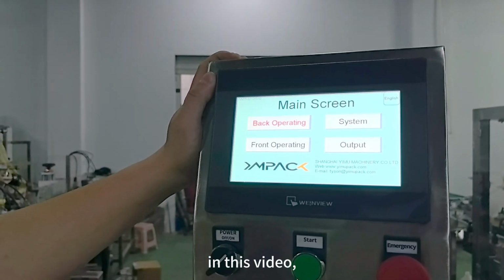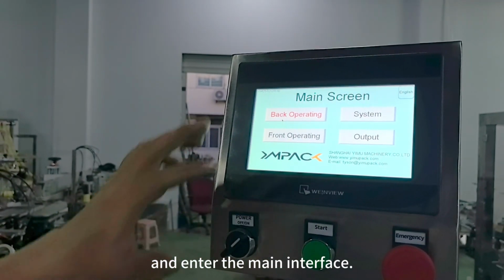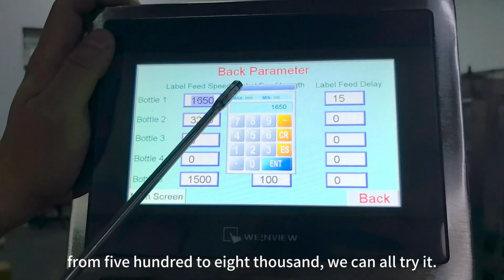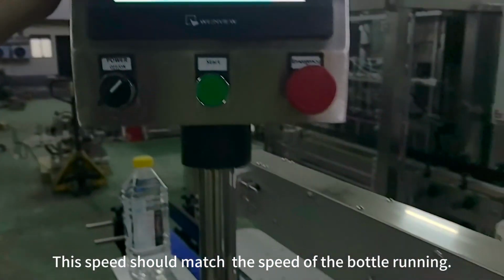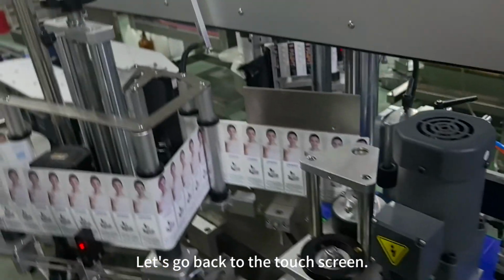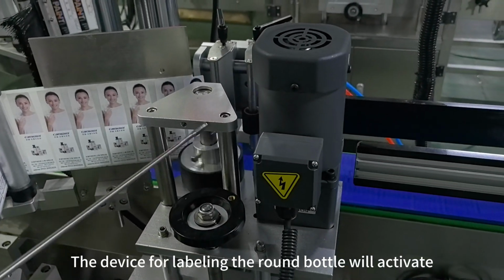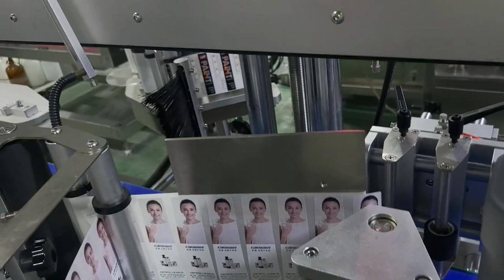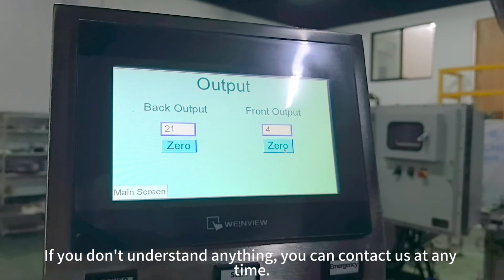No.7——Adjust the parameters in the touchscreen